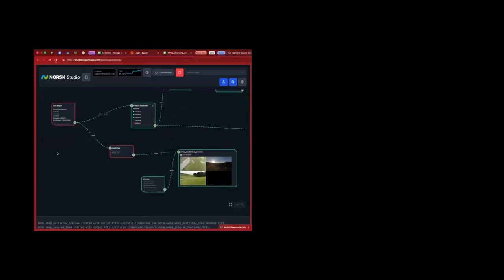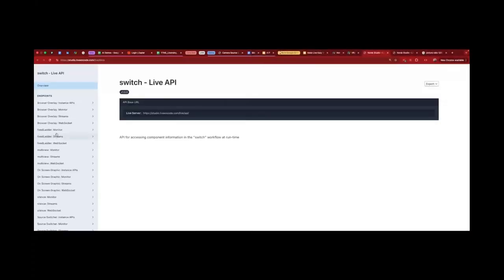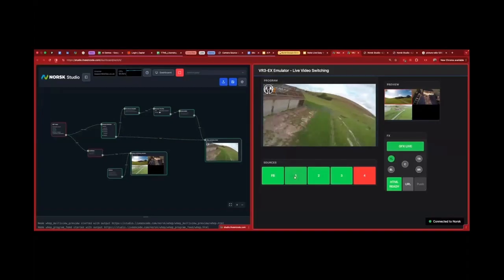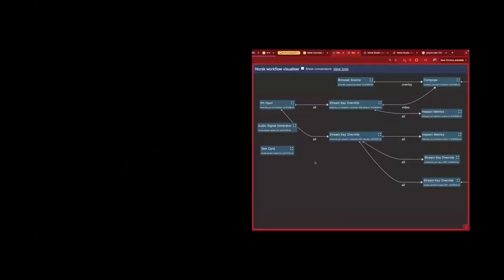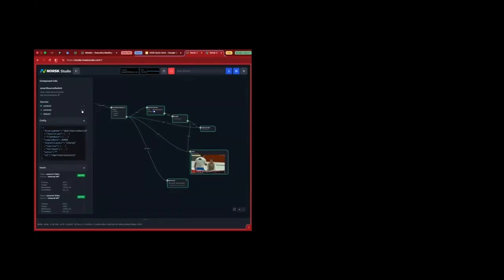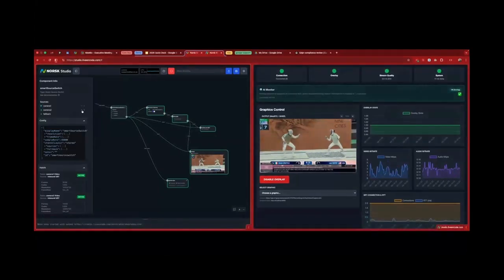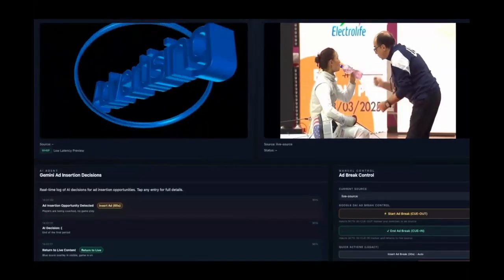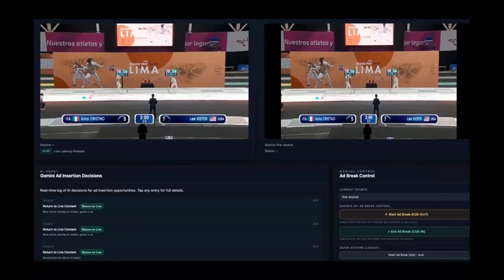Workflow Wednesday 18 - Using AI to Build Production Tools and Dashboards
Dom Robinson demonstrates how straightforward it is to build workflows for an automated vision mixer, a master control room dashboard where AI makes decisions faster than a human could, and ad insertion.